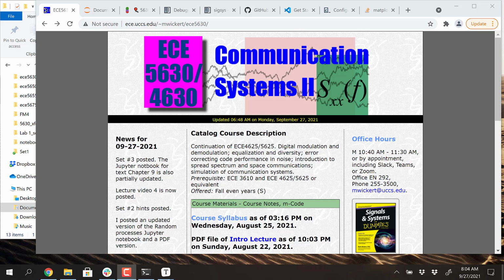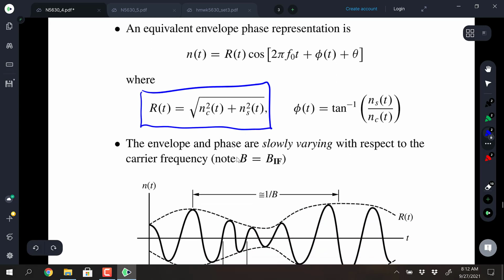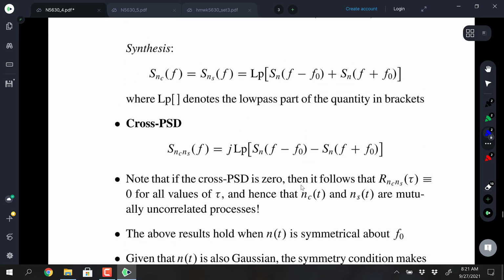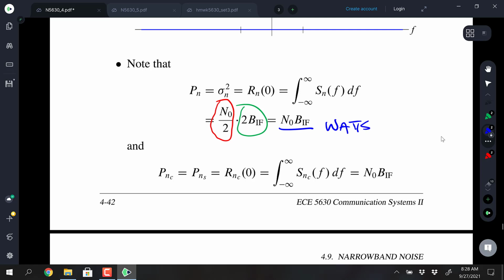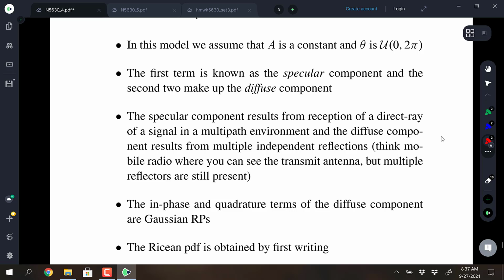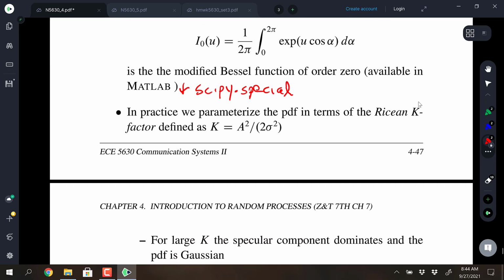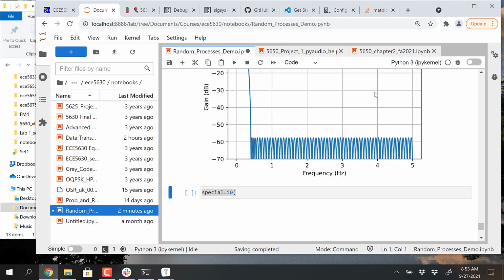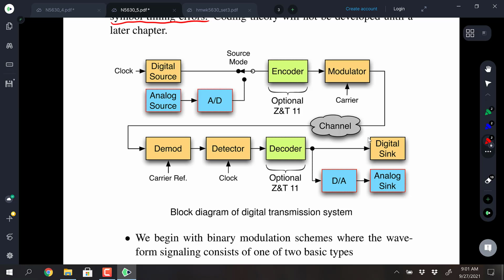Communication Systems 2 Lecture 5 Fall 2021